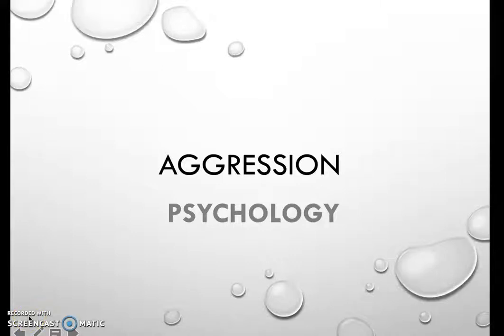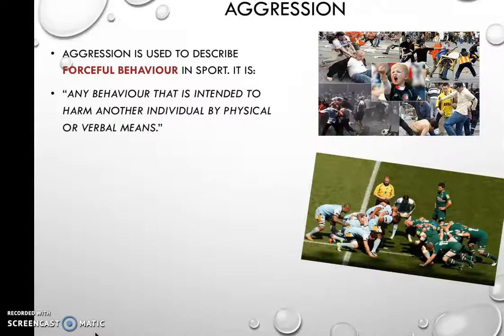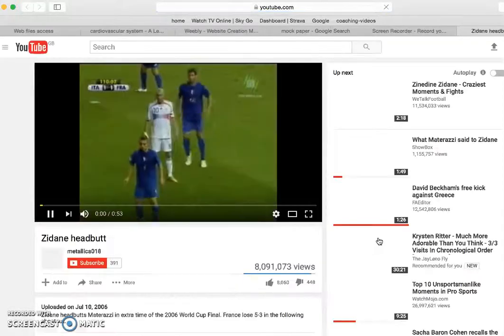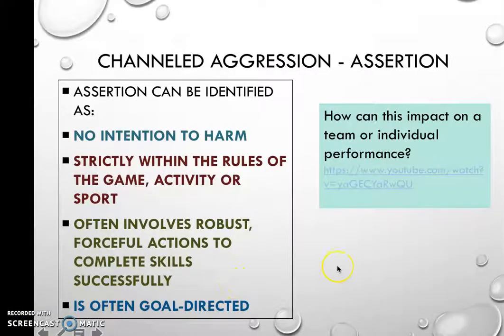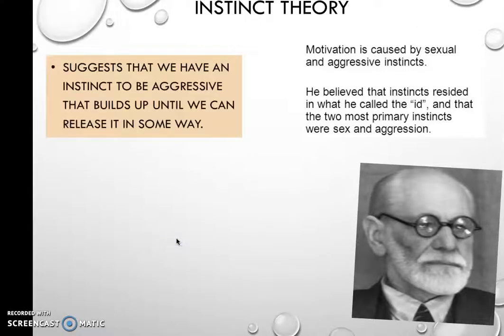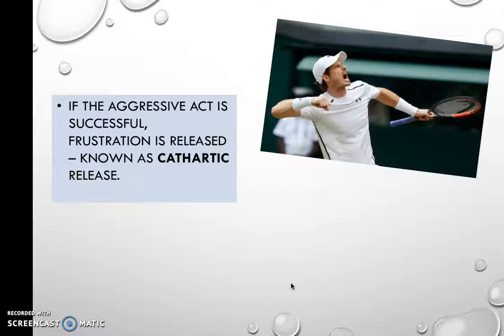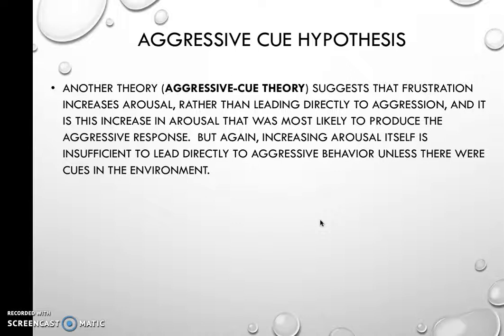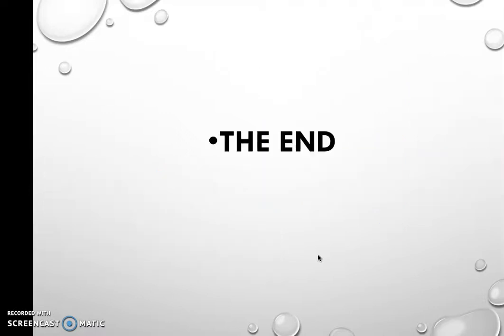Aggression A level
A description of aggression and related theories for the A level specification.